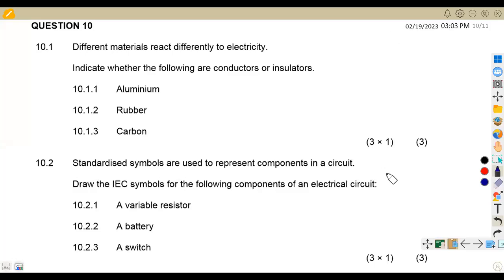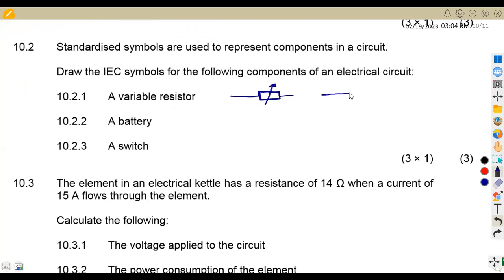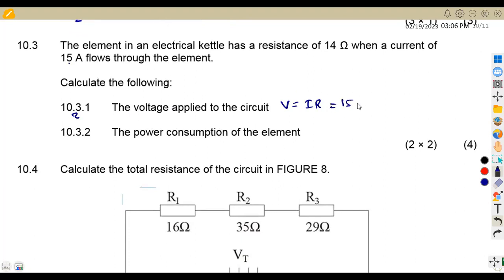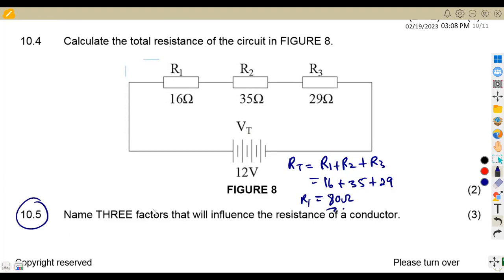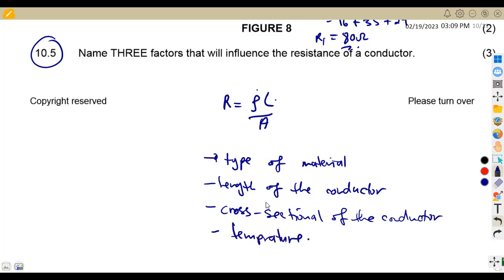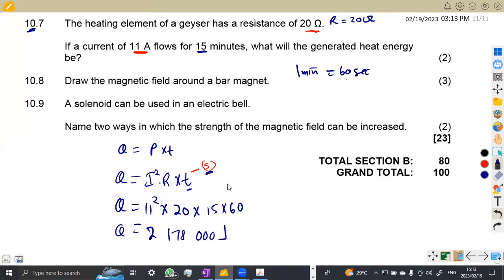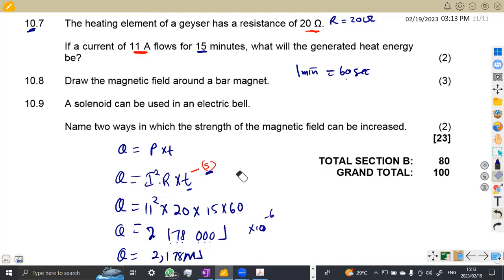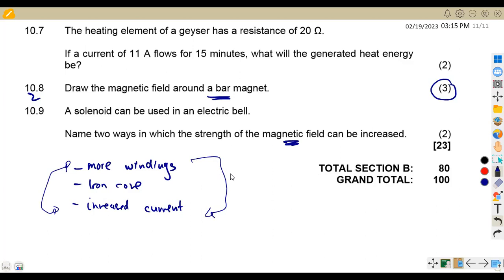ENGINEERING SCIENCE N1 ELECTRICITY AUGUST 2021